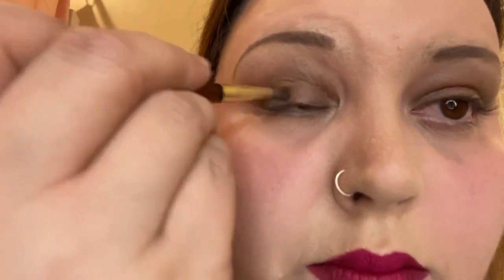Makeup and Ghost Stories Peg Entwistle “The Hollywood Sign Ghost”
I’m discussing the life and career of Peg Entwistle this week, and her tragic suicide, as well as the ghost stories now associated with her all while trying to do an authentic early 30’s makeup look.